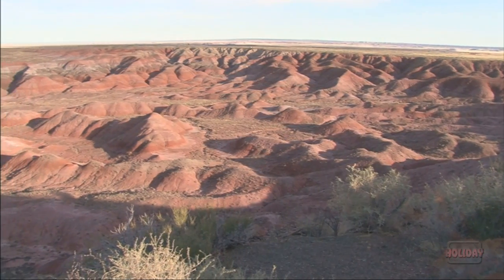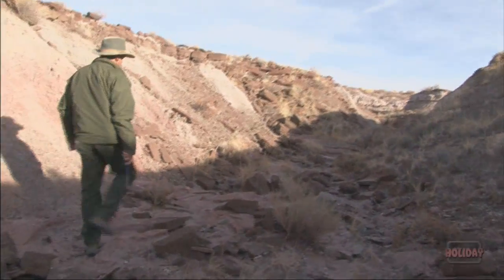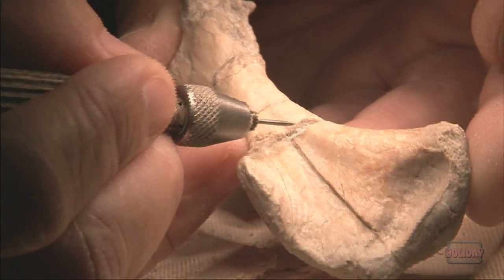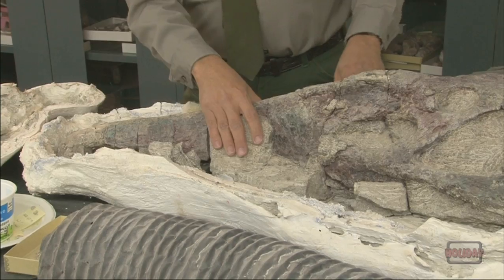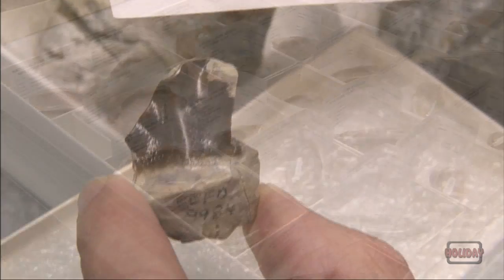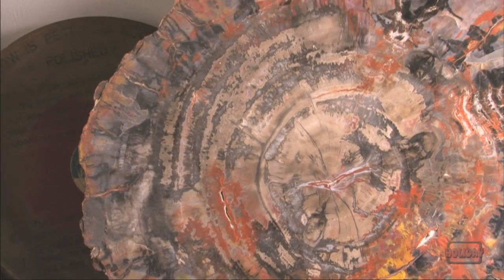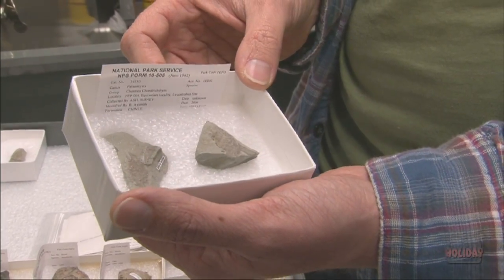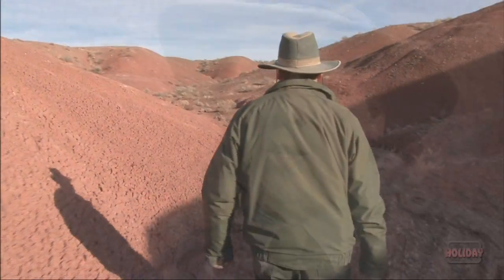Petrified Forest Fossil & Paleontology Lab Tour ~ National Park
Take a high-definition behind the scenes look at Petrified Forest National Park's Paleontology Lab and Fossil Collections in this short video.  Park Paleontologist Bill Parker and Collections Manager Matt Smith talk about the scientific research here in Petrified Forest National Park.

This video is an excerpt on Finley-Holiday Films' "America's Western National Parks" Blu-ray.